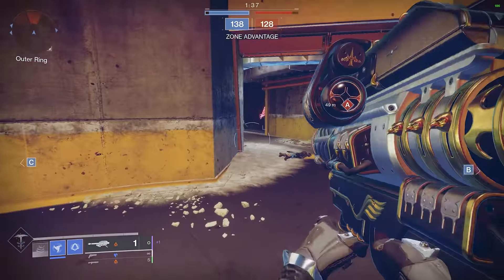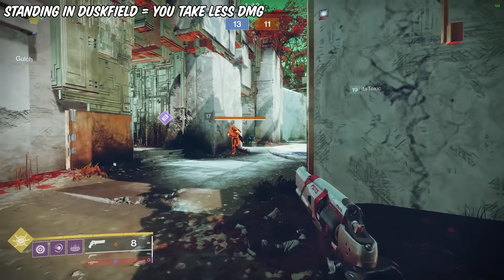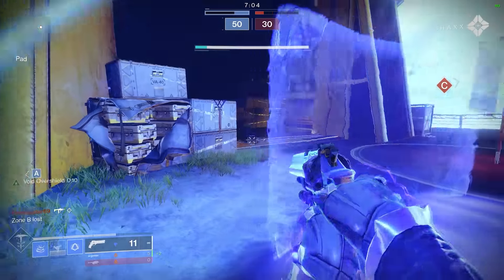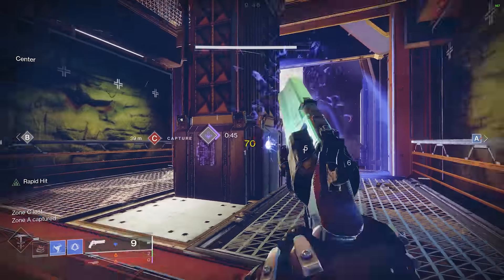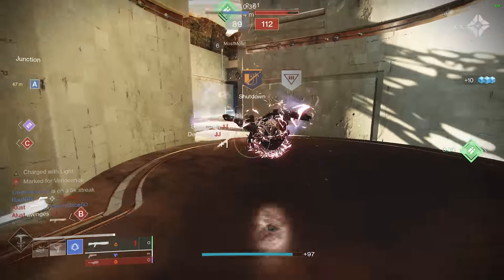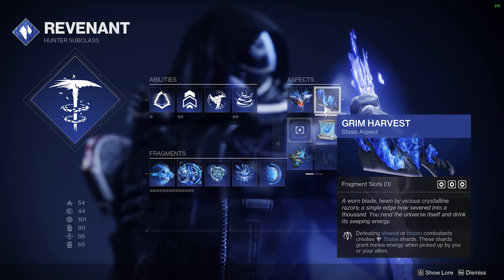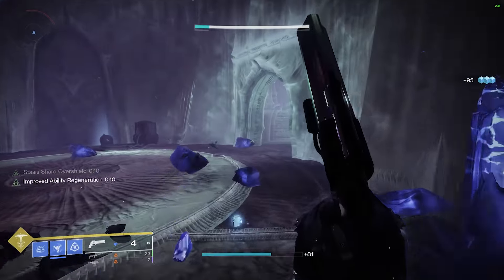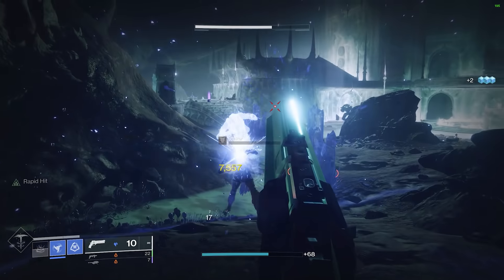Renewal Grasps are about to break Destiny 2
Hunters have a lot of cool new toys to play with in Destiny 2's Witch Queen expansion, but perhaps the most powerful item are the new gloves, the Renewal Grasps.

These gloves power up the Stasis Duskfield grenades to provide a larger radius, and more importantly, damage resist that can stack WITH other sources. They are truly powerful and worth testing out asap!